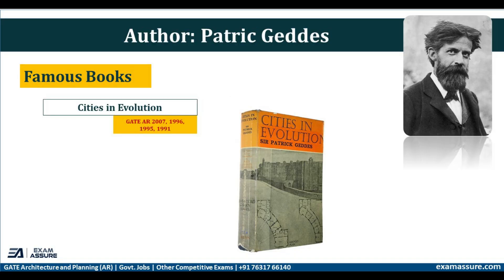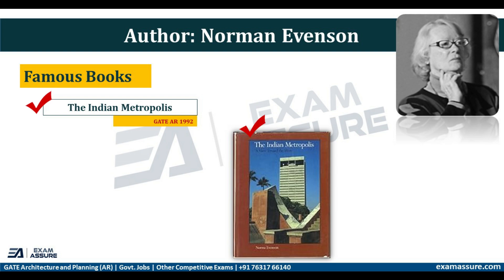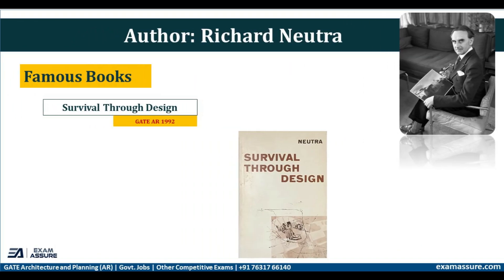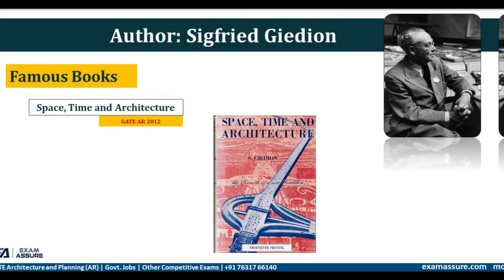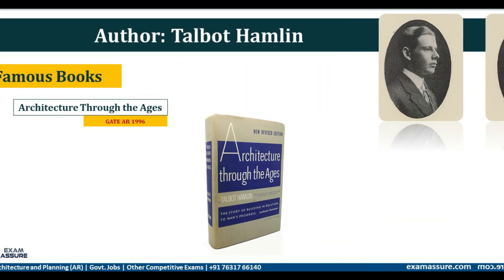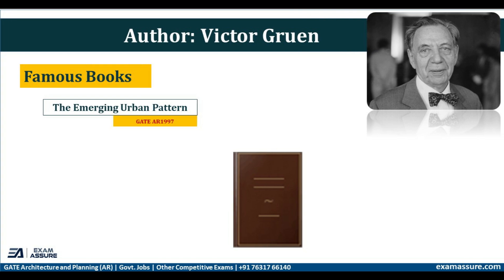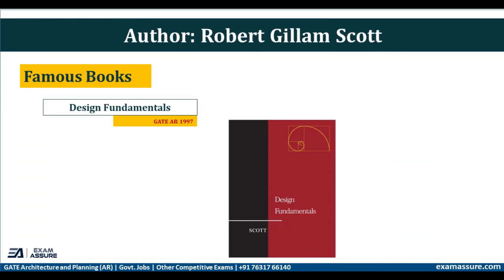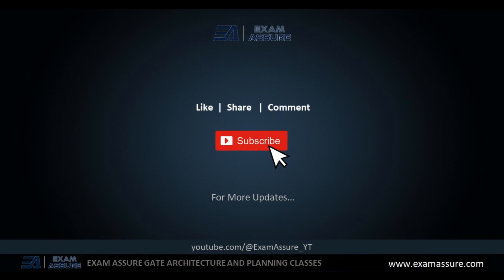Books and Authors Part-2 | Important Questions for GATE AR & Govt. Jobs | Episode-6 | Exam Assure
Books and Author| Important Questions for GATE AR & Govt. Jobs | Episode-5 | Architecture and Planning

What makes Exam Assure Classes the best and most effective❓